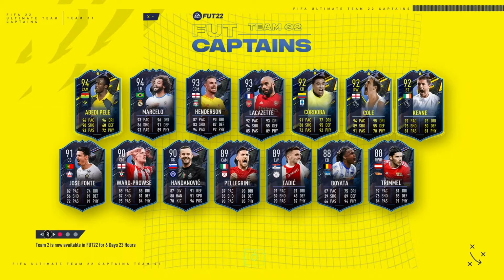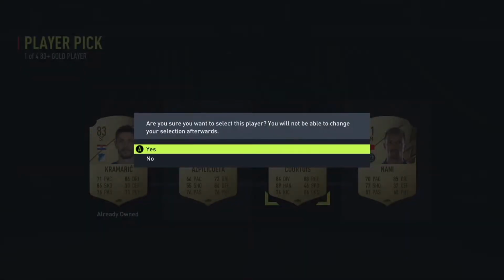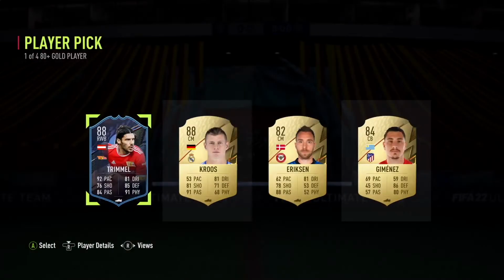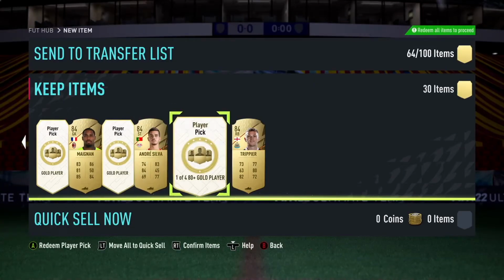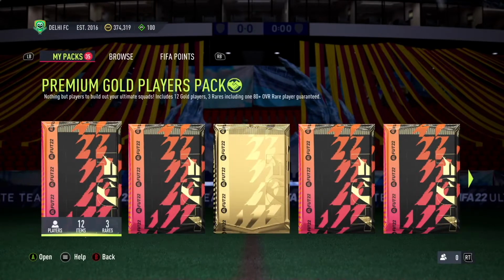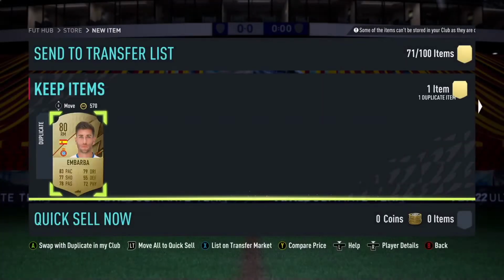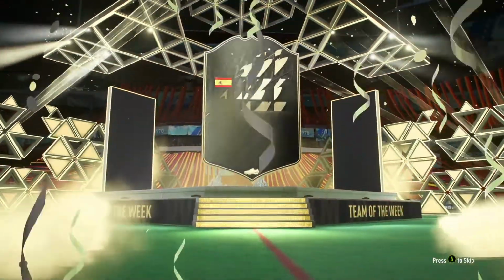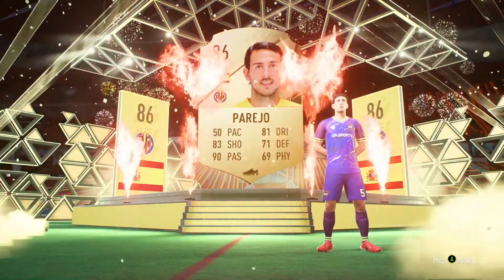back to back walkouts from this pack opening & 30X80+ Player picks | Fifa 22 Ultimate Team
So Many walkouts in this pack opening that I am losing count.